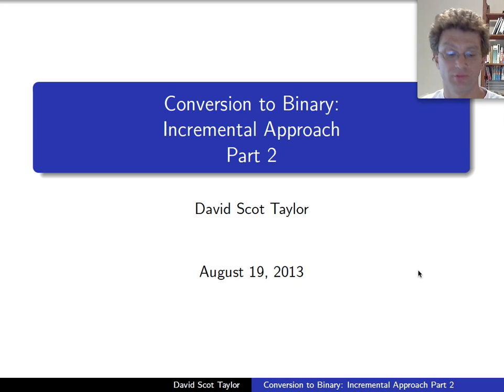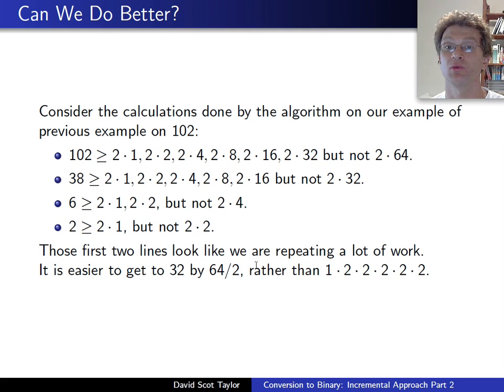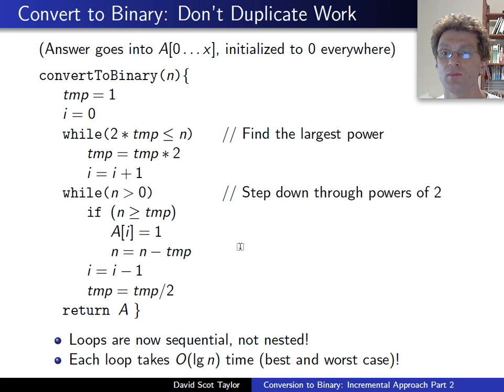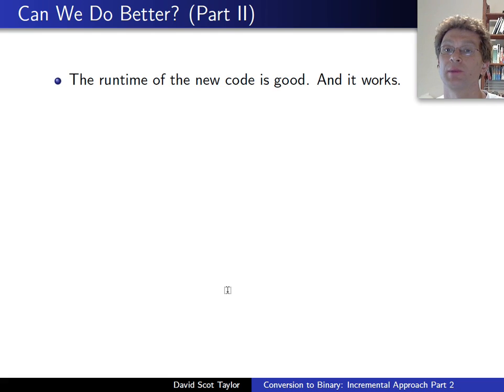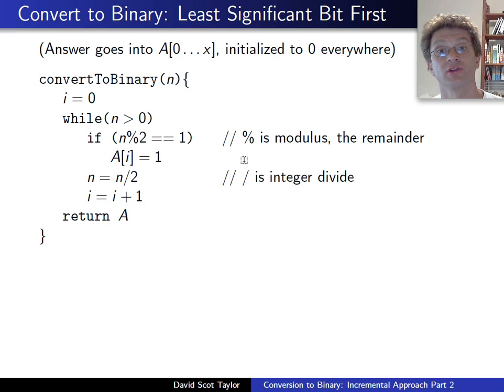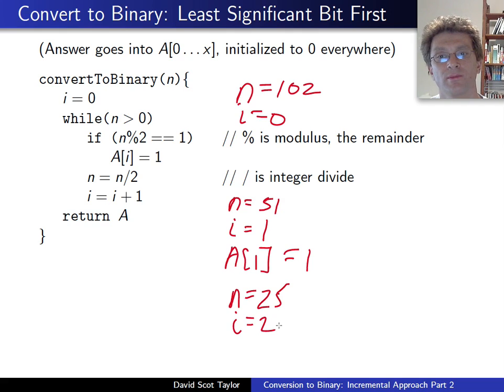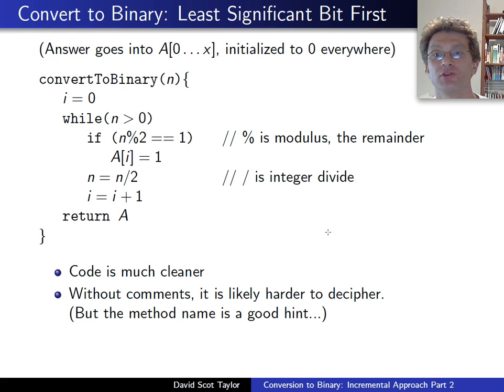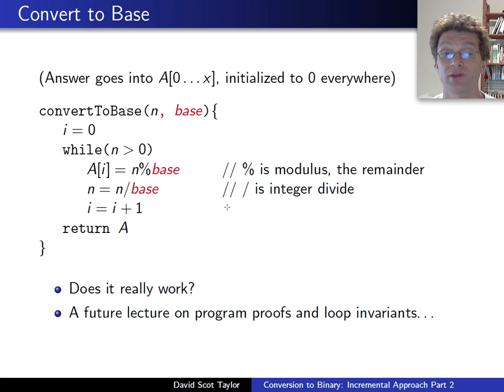Conversion to Binary 2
Continuation of base conversion